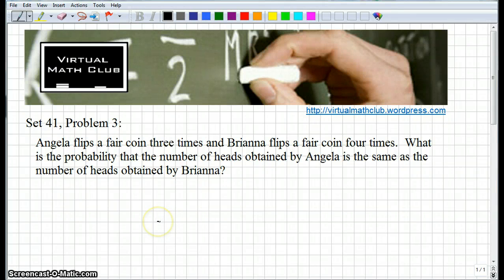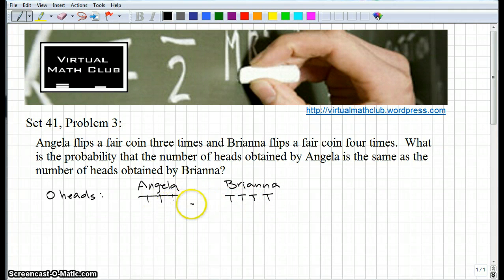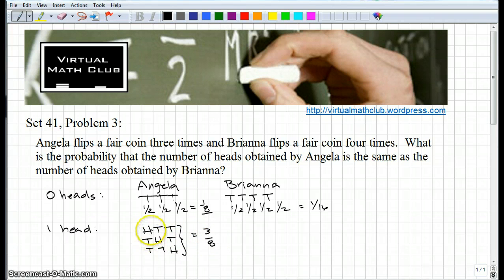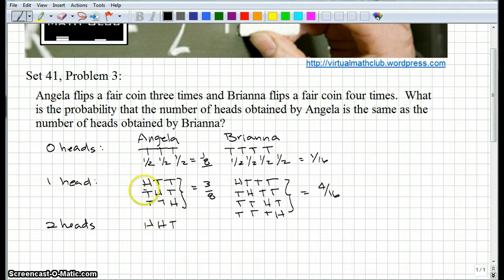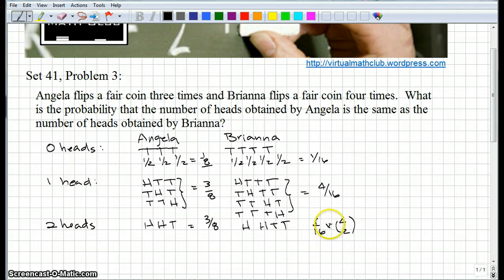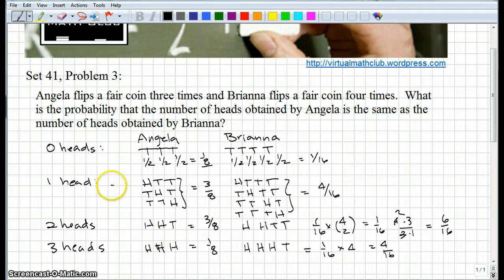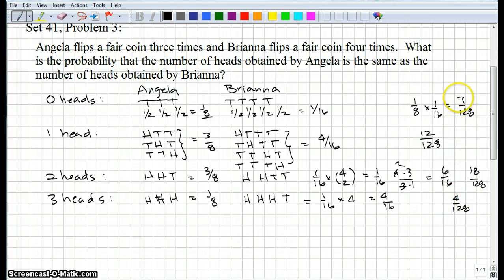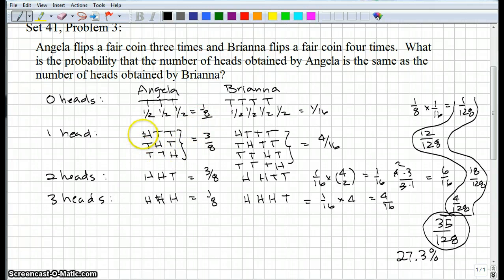Set 41 Problem 3